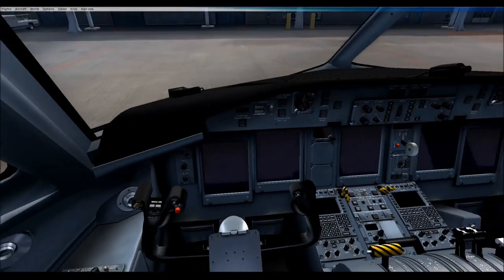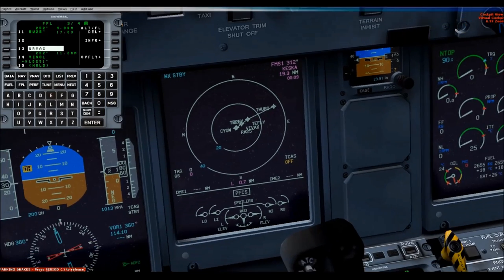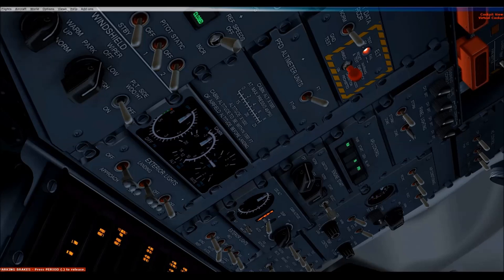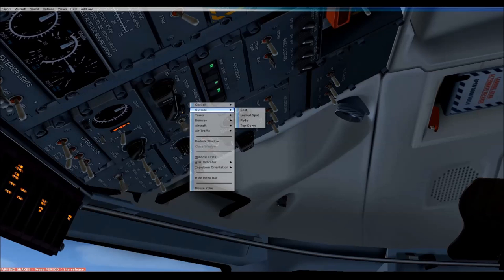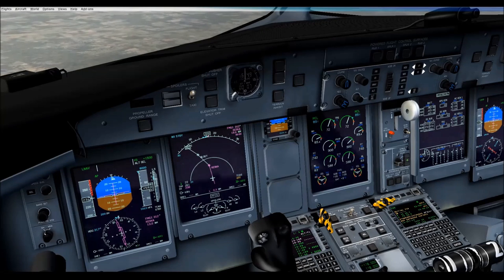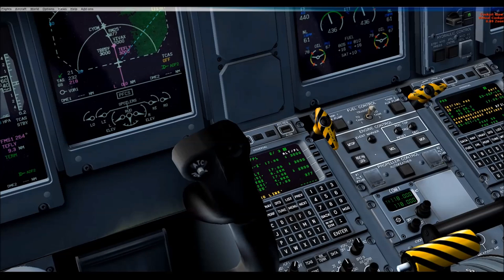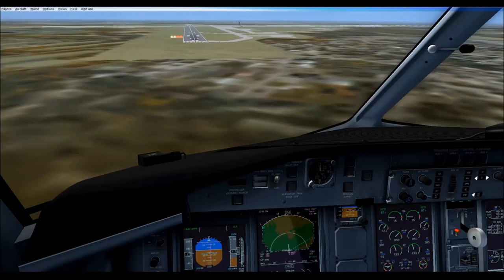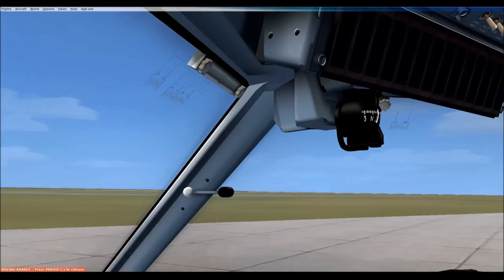FSX Dash-8/Q400 CYUL(Montreal)-CYOW(Ottawa)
In Here we go over the basics of what ive learned over the past few weeks its a very basic guide/video this is not meant to be a tutorial more of the basic guidelines to begin learning this game